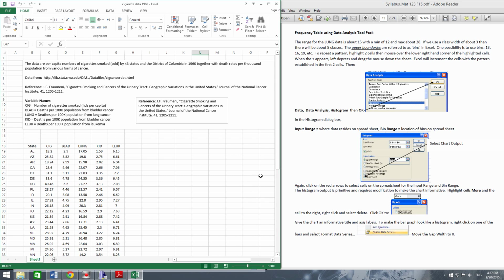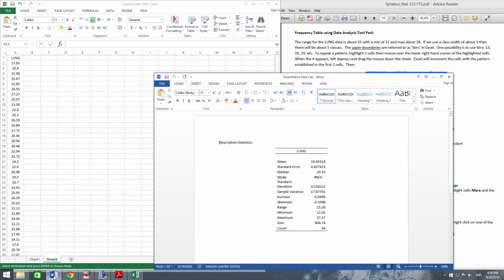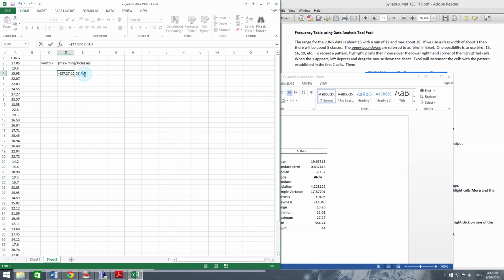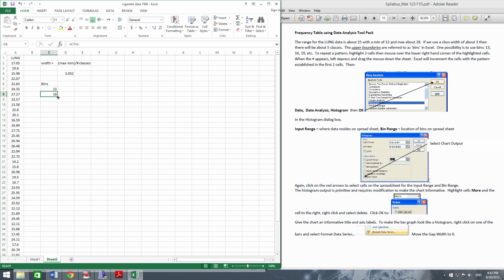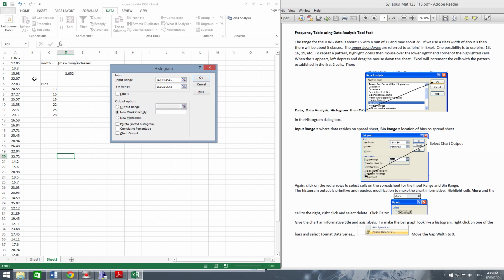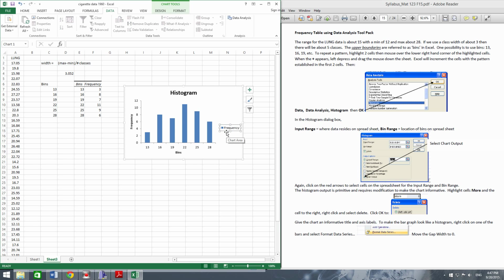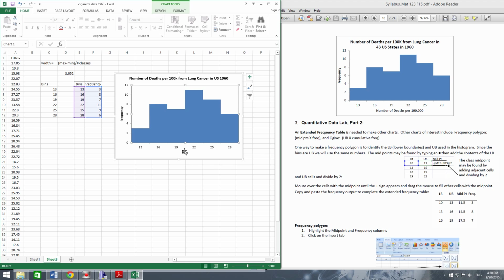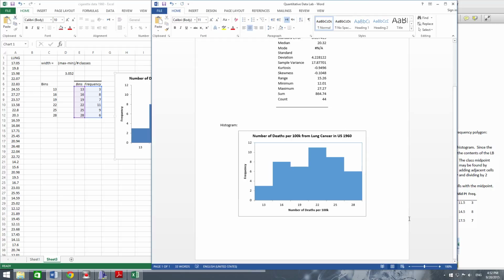Frequency Table and Histogram in Excel